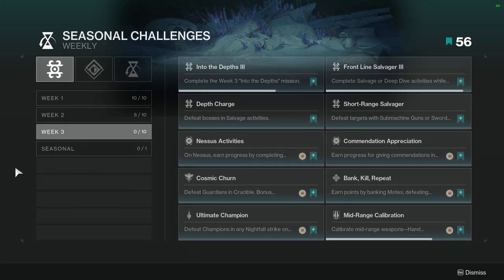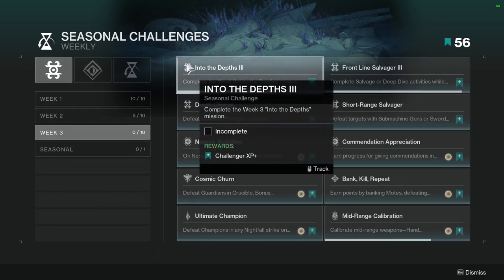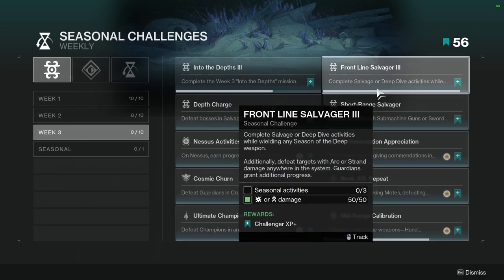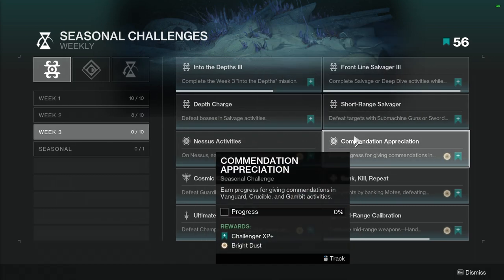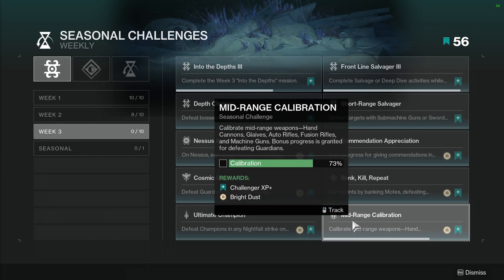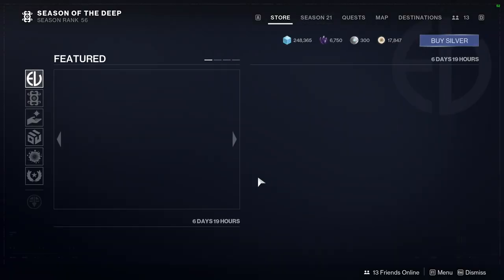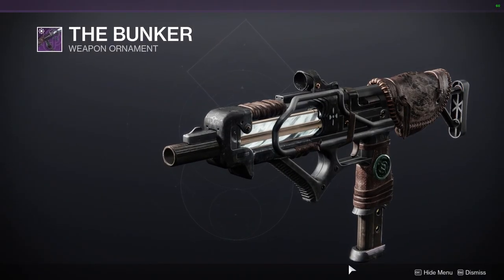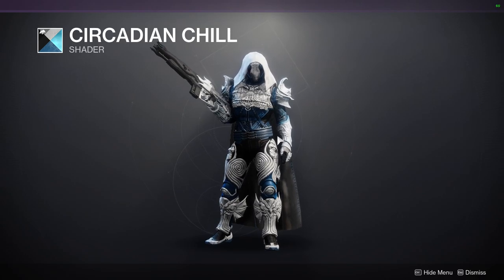Destiny 2: Week 3 Challenges and Eververese | Season of the Deep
00:00 Intro
00:14 Challenges
04:47 Eververse
07:17 Outro